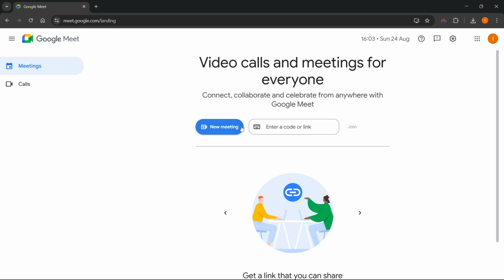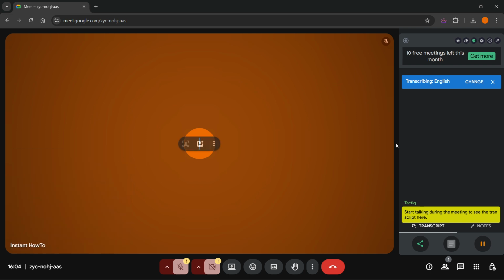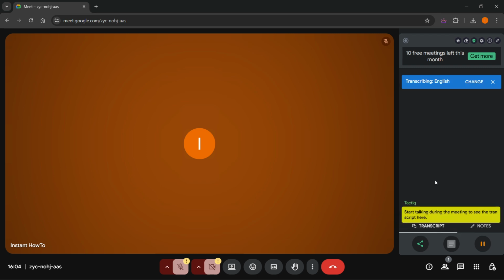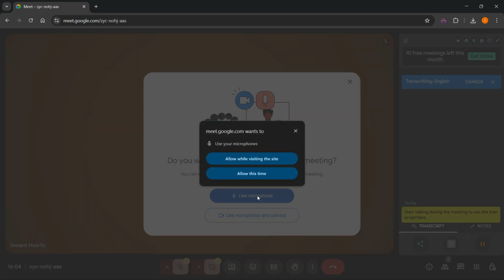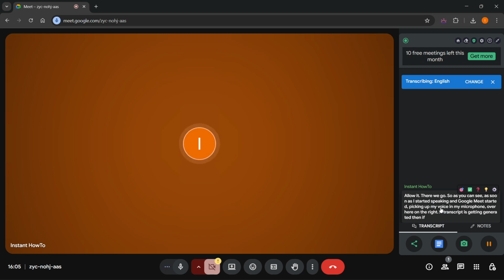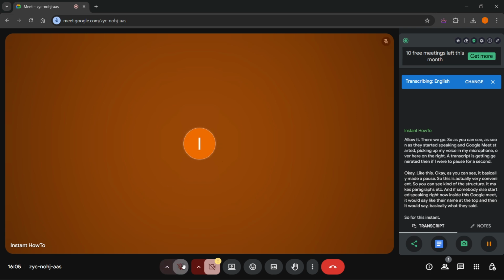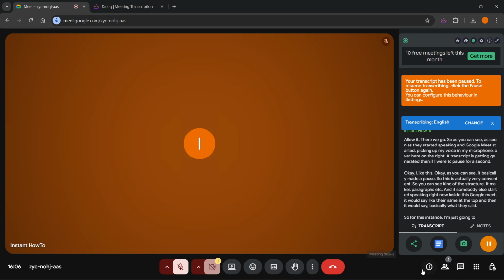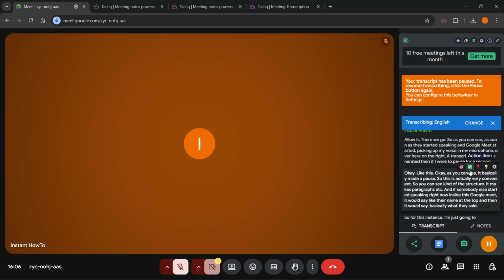How To USE Tactiq On Google Meet (QUICK & EASY) 2026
In this video, I'll show you how to use Tactiq on Google Meet. This is a full guide on how to set up and manage Tactiq for Google Meet in 2026.

In case you've been trying to use Tactiq on Google Meet, this is the video you need to see!